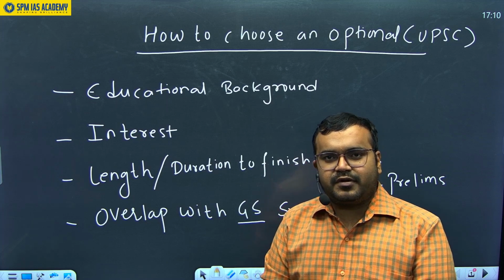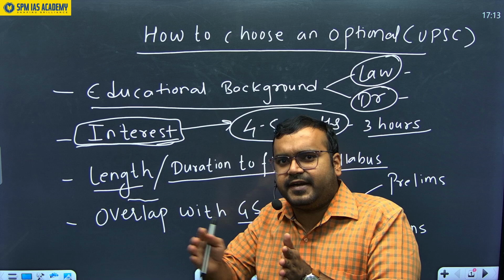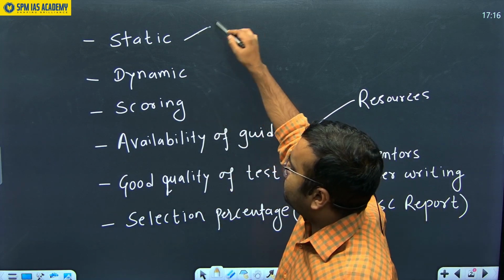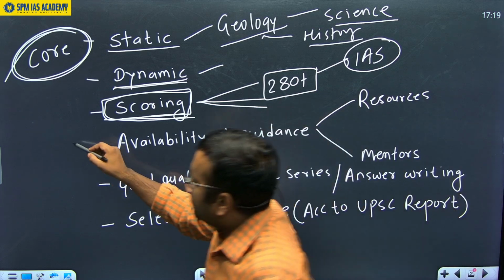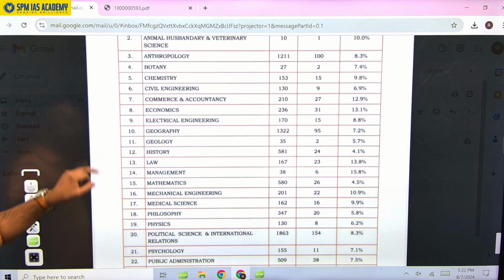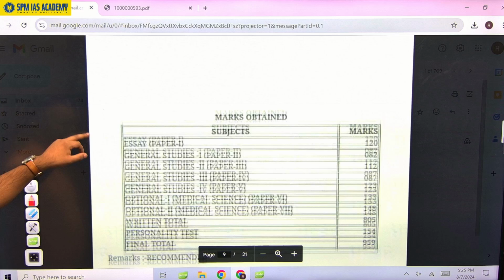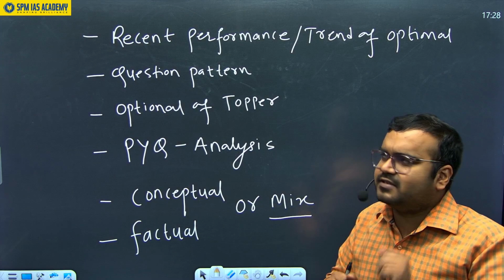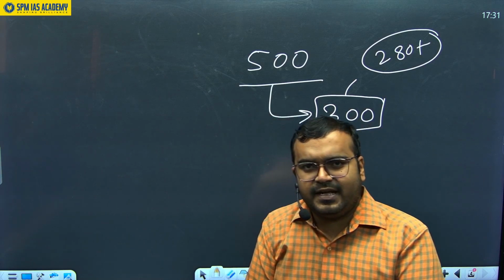How to choose optional subject for UPSC IAS Exam | SPM IAS Academy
Struggling to choose the right optional subject for your UPSC CSE or APSC Exam? In this video by SPM IAS Academy, we break down the factors you should consider when selecting an optional subject. From understanding your interest areas to evaluating the scoring potential and overlap with the General Studies syllabus, we provide you with a comprehensive guide to make an informed decision. Whether you're a first-time aspirant or looking to change your optional, this video will help you strategize better for your UPSC or APSC journey.

🔹 SPM IAS Academy:
SPM IAS Academy, the Best IAS Institute in Guwahati, is dedicated to providing top-notch coaching for UPSC and APSC. Our expert faculty and comprehensive study materials make us the Best UPSC and APSC Institute in Guwahati.
Address - SPM IAS Academy, 2nd Floor, HK Market, Nayanpur Road, Ganeshguri, Guwahati

📚 Don't Miss Out:

Prepare effectively with our newspaper analysis for UPSC and APSC, and stay ahead in your preparation journey. Let's crack the exams together with SPM IAS Academy!

Please put your comments in case of any doubts